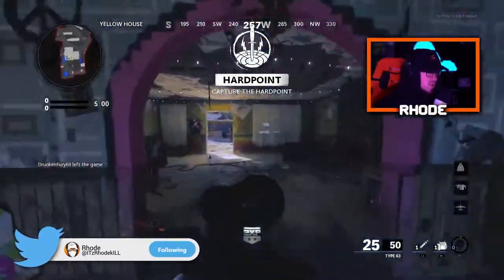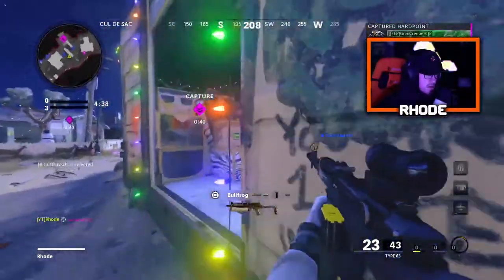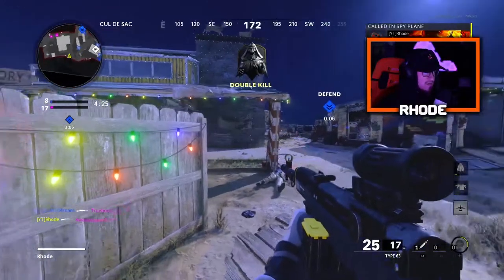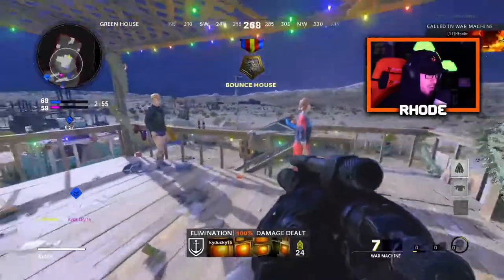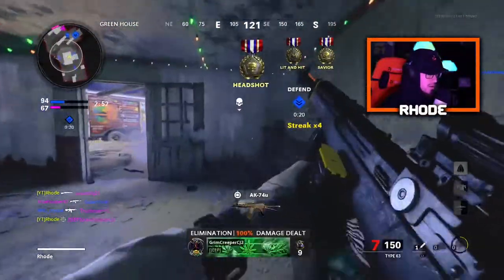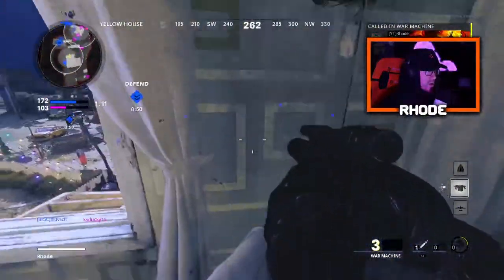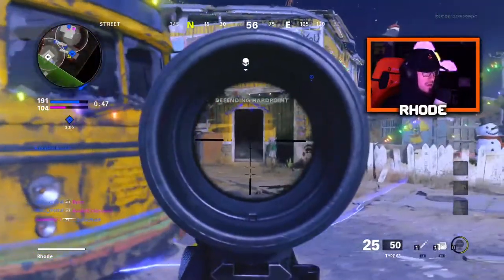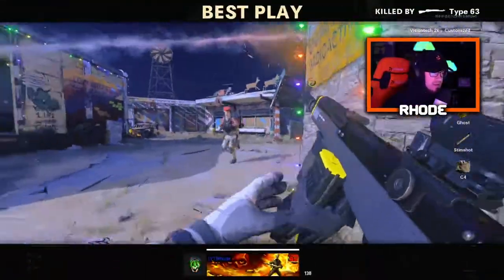NEW META TYPE 63.. BETTER THAN DMR! (BEST TYPE 63 CLASS SETUP in COLD WAR) TYPE 63 BEST CLASS SETUP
Today I am using the Type 63 Tactical Rifle... I have never made a video on this weapon and it is absolutely INSANE! DOUBLE NUKE! 2 shot kill minimum at any range! Let me know your thoughts between the DMR and the TYPE 63 and which one you think is better! (Best Type 63 Class Setup in Cold War) (Best DMR Class Setup in Cold War/Warzone) Warzone type 63 vs Warzone DMR 14 (Type 63 Cold War) dmr vs type 63 in cold war

Best Class Setups in Black Ops Cold War! What is the best class setup in Cold War?

My videos mainly consist of:
~ Warzone
~ New Updates